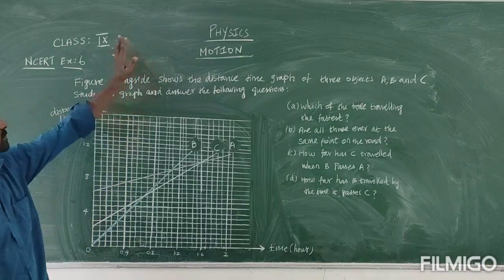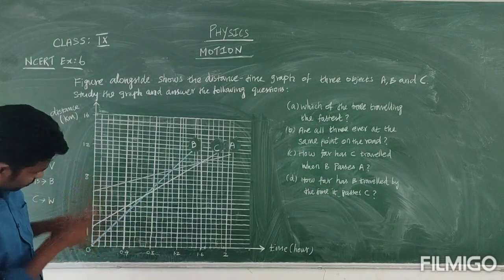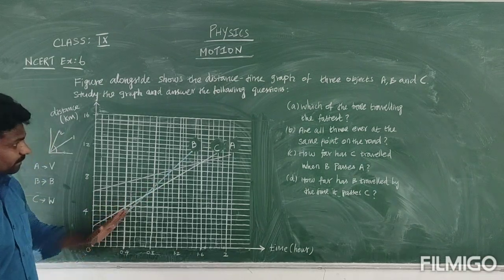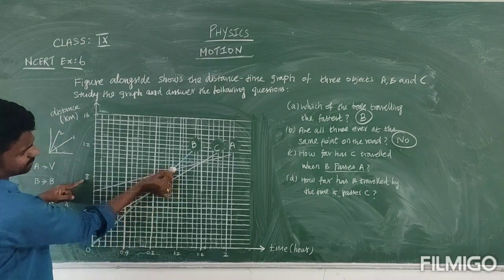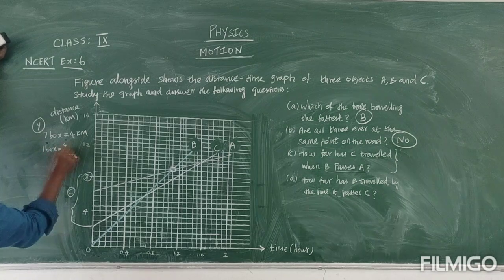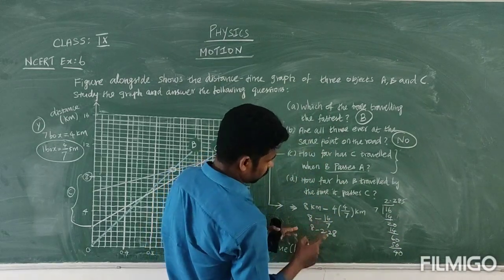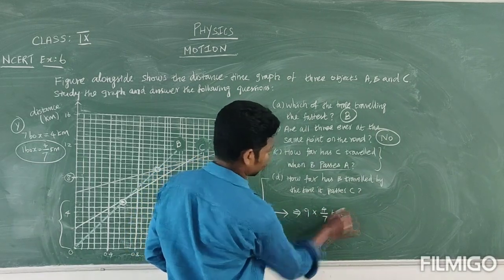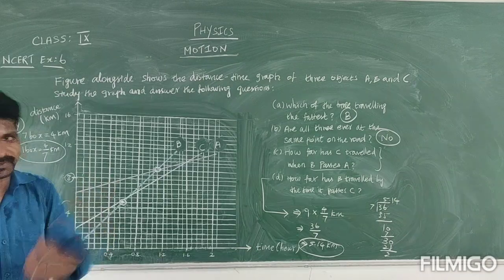CLASS 9 MOTION NCERT EXERCISE PROBLEM 6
Learn how to analyse graph..& trace value from the graph